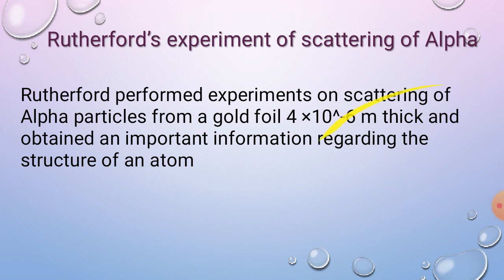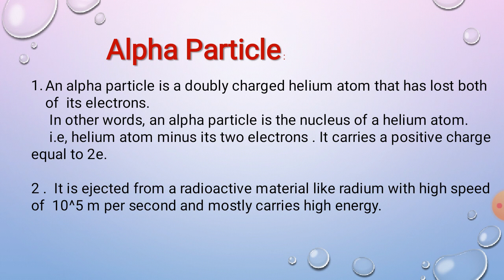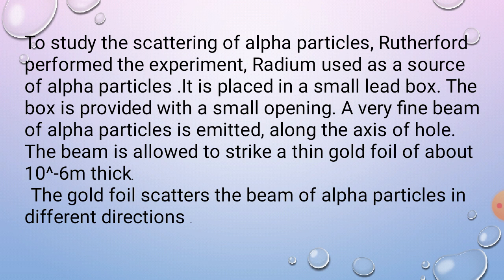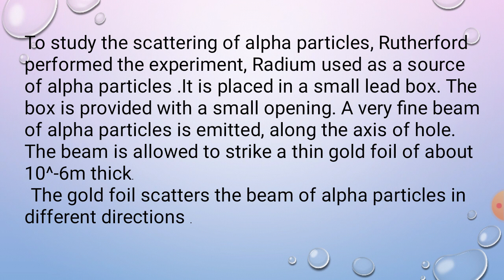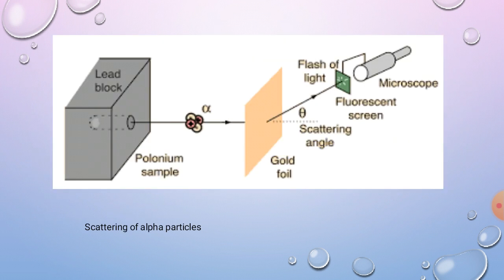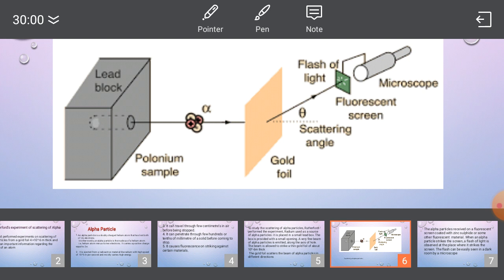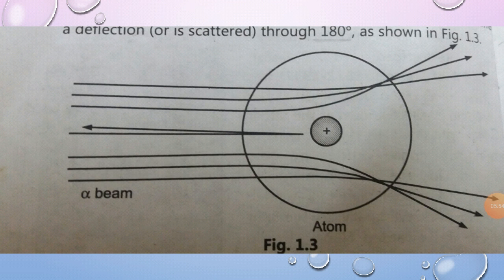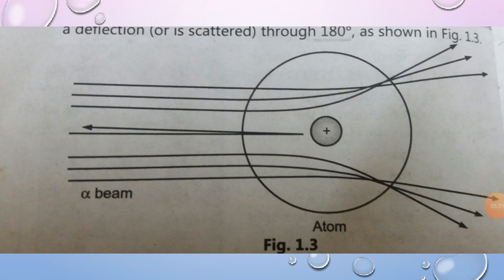Rutherford's experiment on scattering of Alpha particles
FYBSC